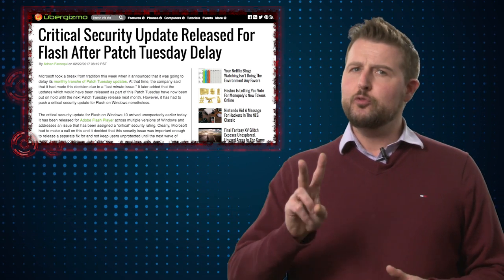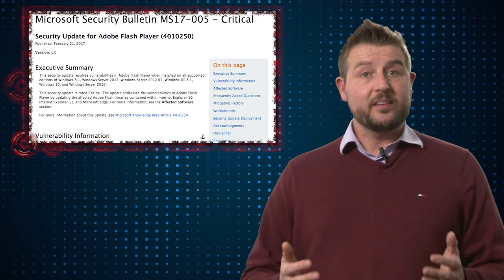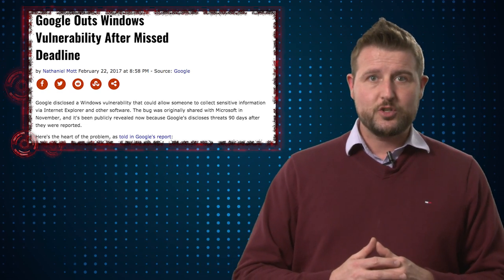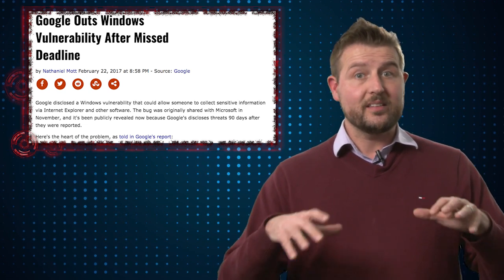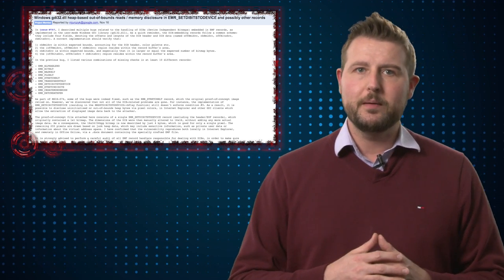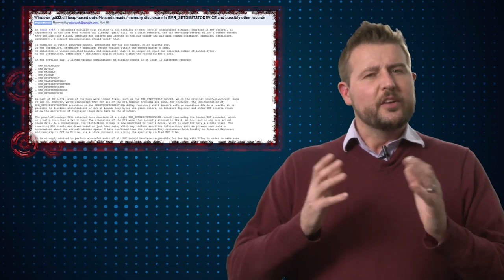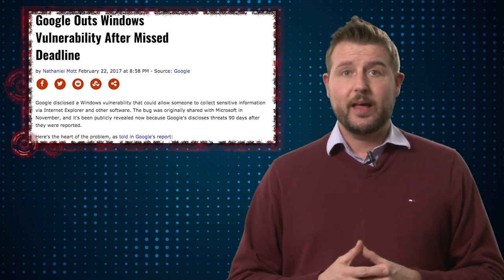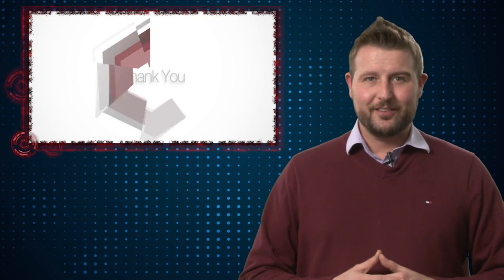MS Patch Update and 0day- Daily Security Byte